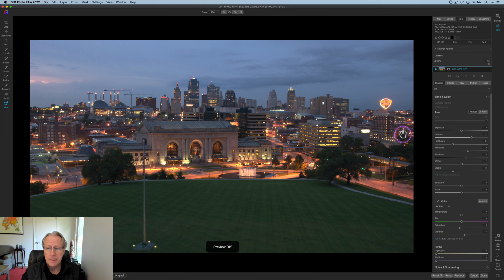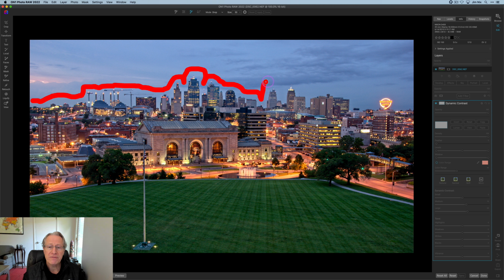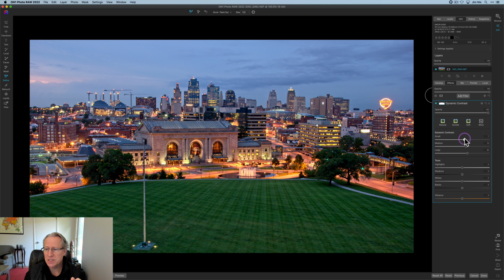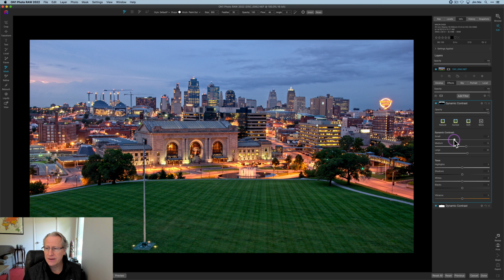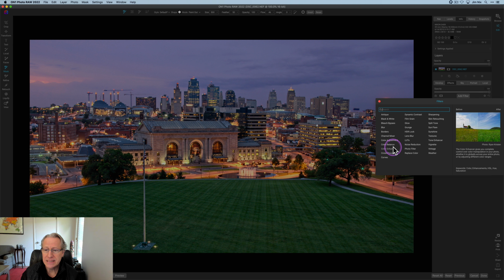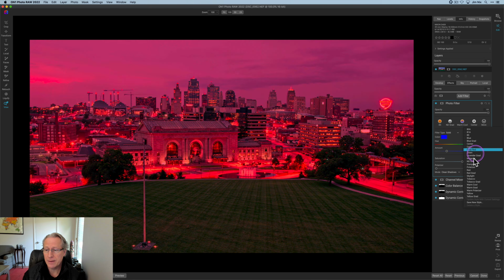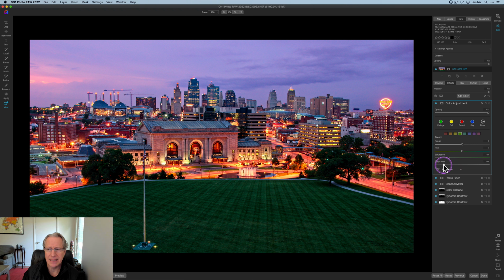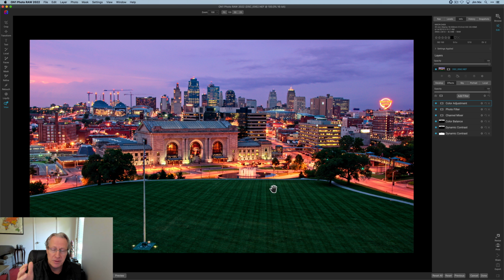On1: 3 Quick Adjustments, 1 Powerful Result